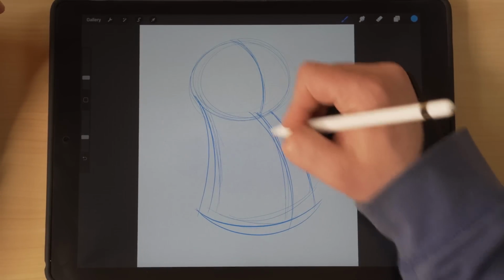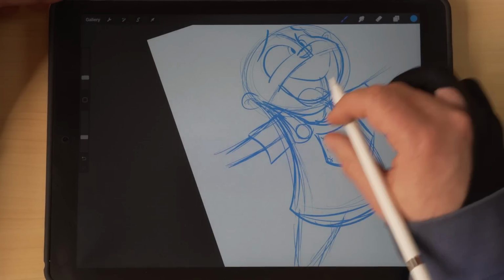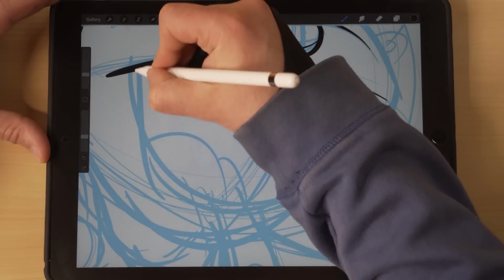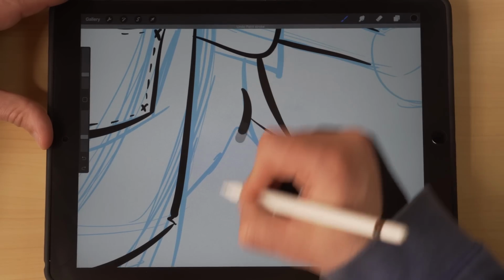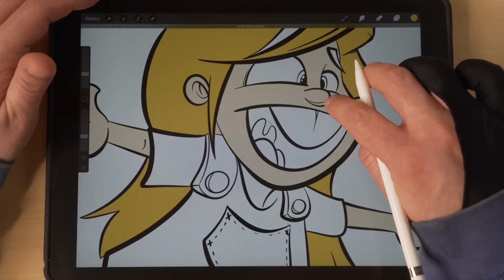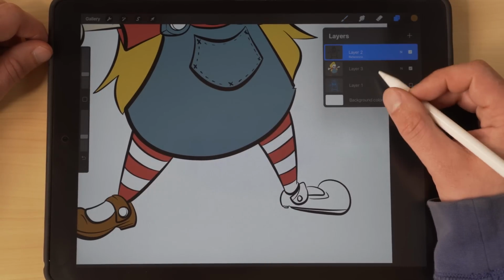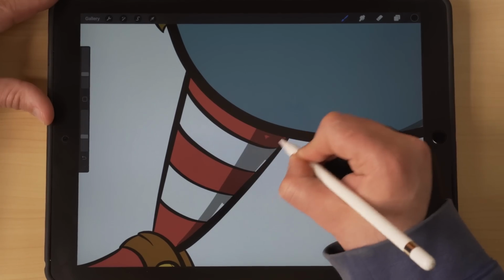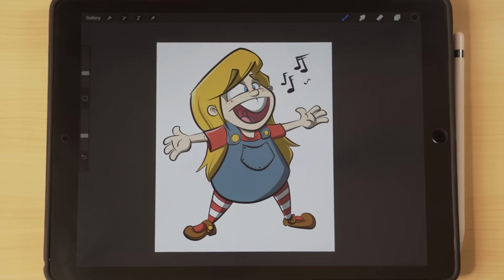Let's Draw! Episode 13: How To Draw a Dynamic Cartoon Pose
Welcome to Episode 13 of "Let's Draw!" In today's episode, I will show you how to create a dynamic cartoon pose! This video walks you through the process of creating a design from start to finish using Procreate and the iPad Pro!

Want to see your art featured in an upcoming video?  Just want to meet some cool new people?  Make sure to join the new FaceBook I started just for that!